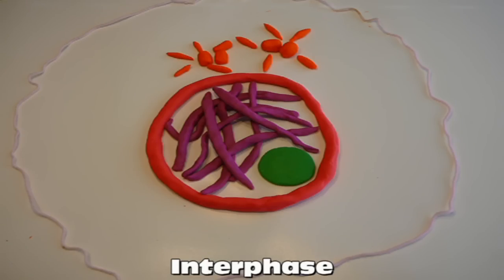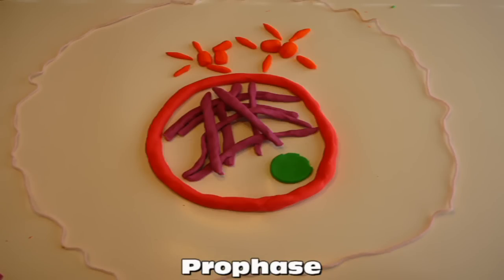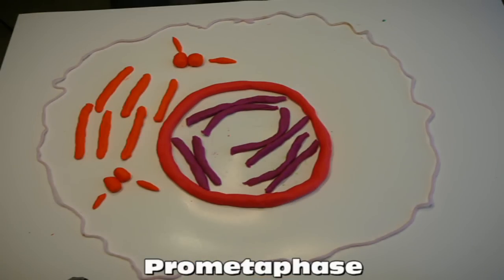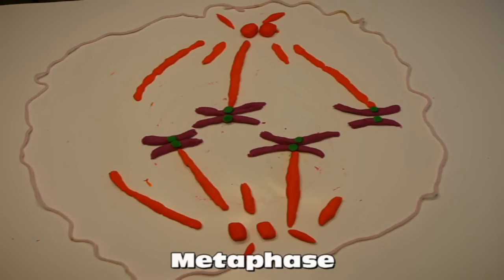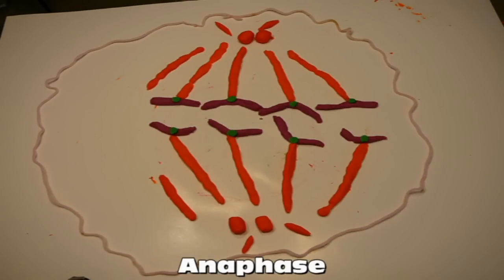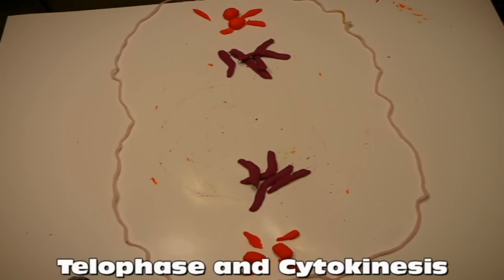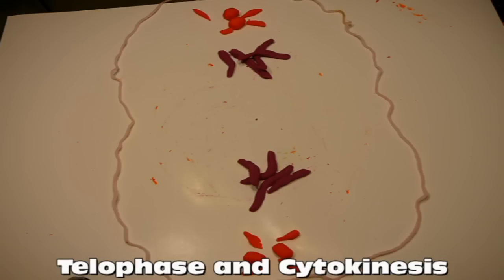Mitosis Animation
Christian DiCecco's video of Mitosis for Mr. Rath's Biology Class.